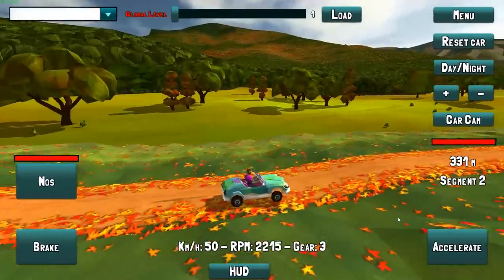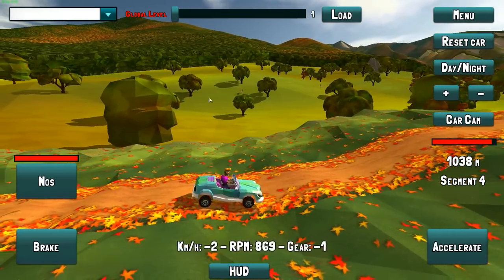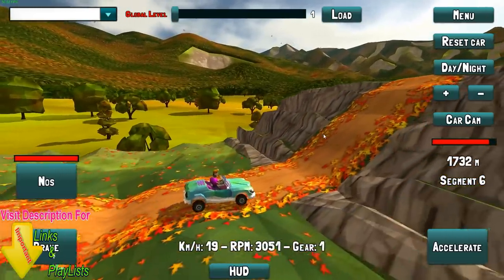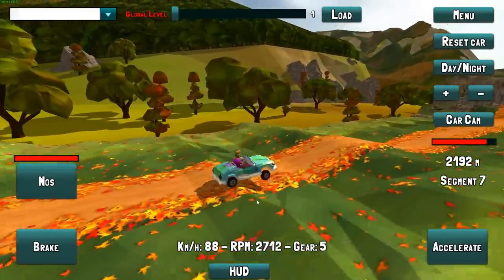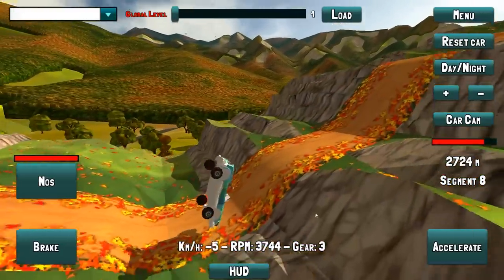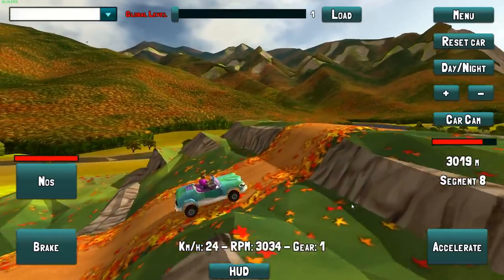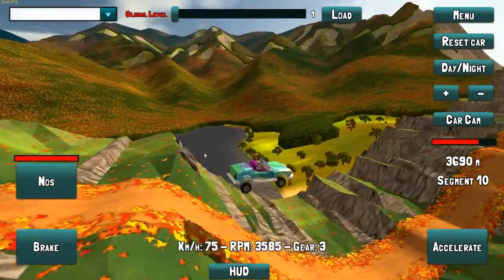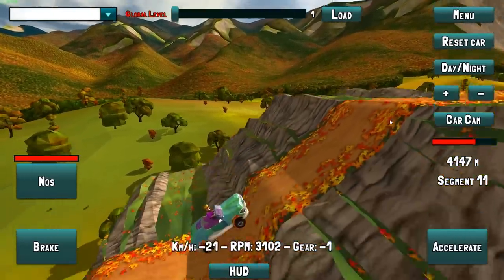Road Racer GamePlay: Pre Alpha 0.0.1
Road Racer Alpha Gameplay by BlueRiverArts